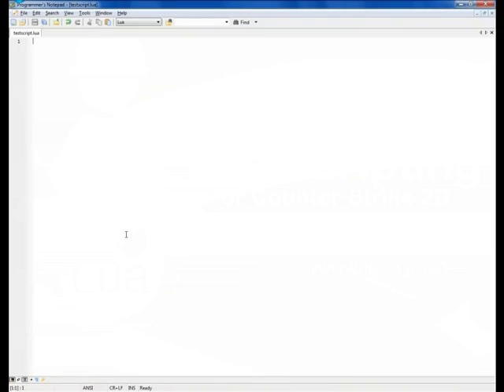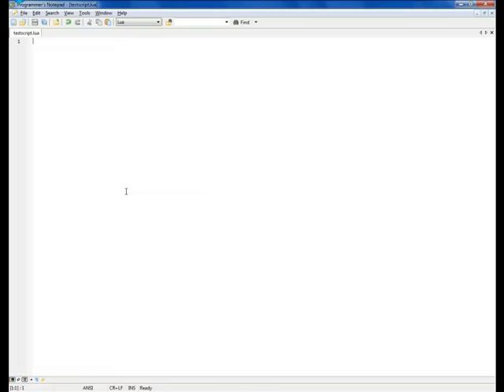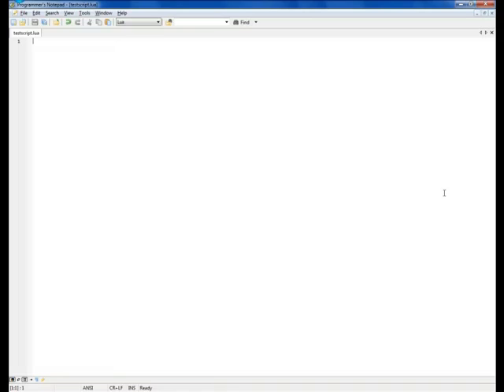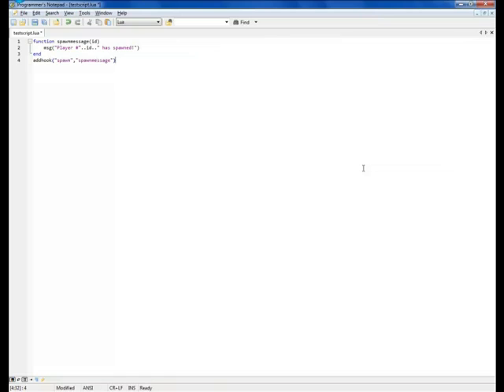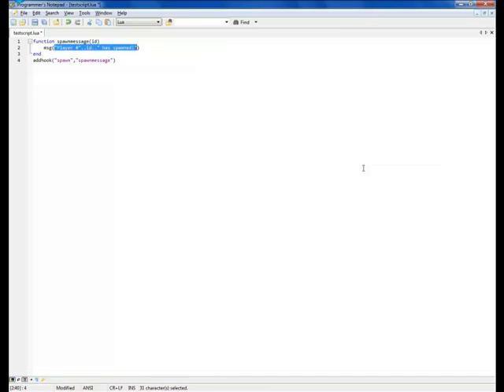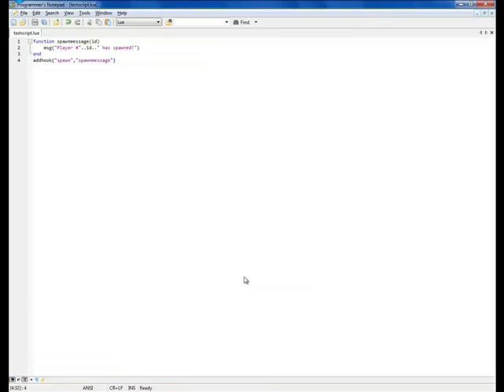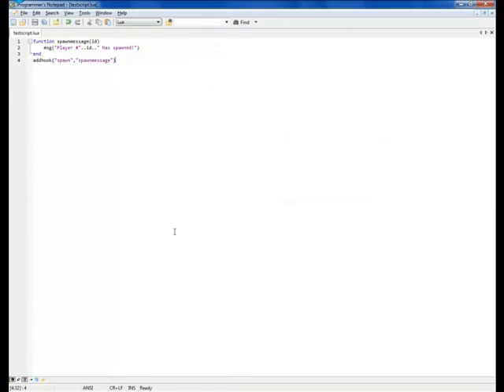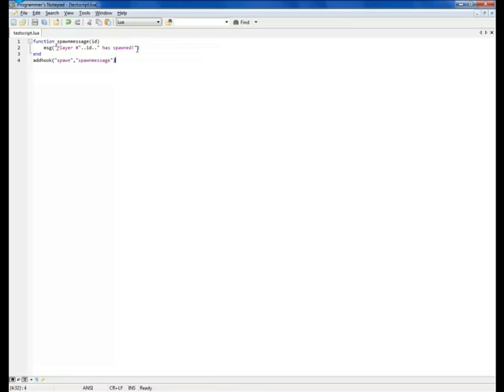Lua Scripting for Counter-Strike 2D: Part 1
This is part one of my new video course about Lua scripting in Counter-Strike 2D - this time, I explain what you will need to code for CS2D and teach you how to write your first ever script.